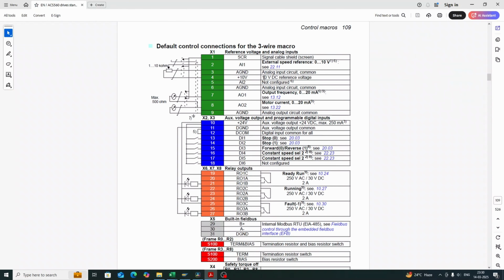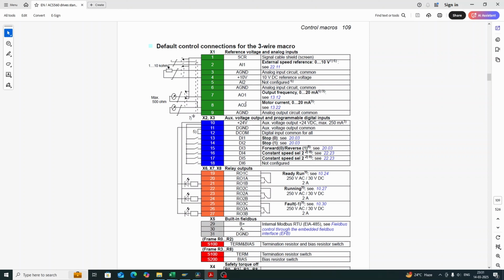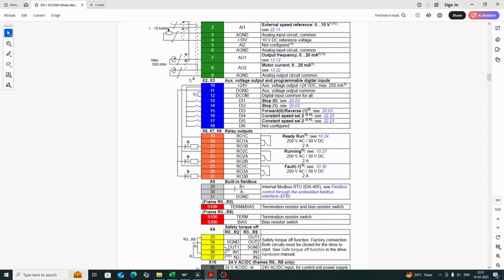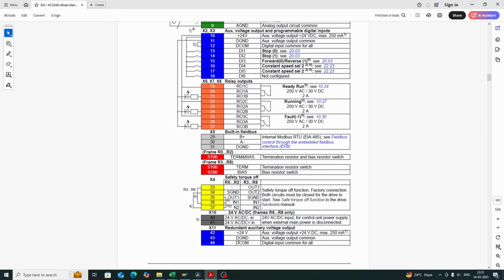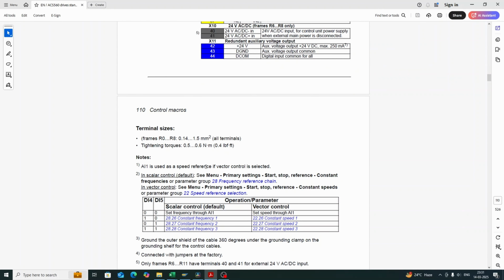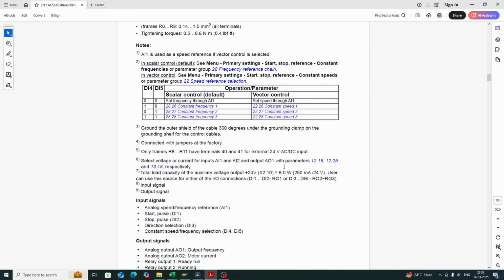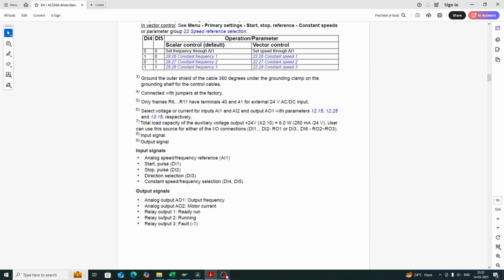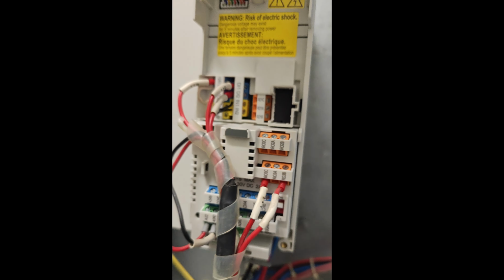ABB ACS560 VFD Wiring Connections for 4 - 20 mA analog Input